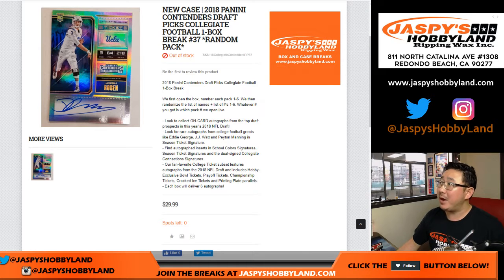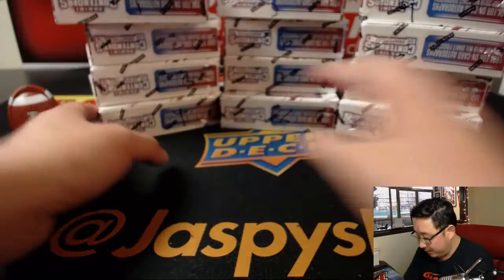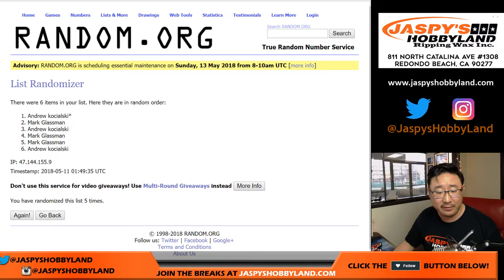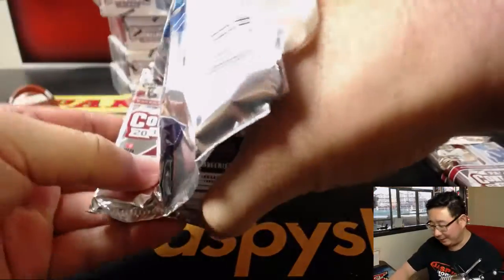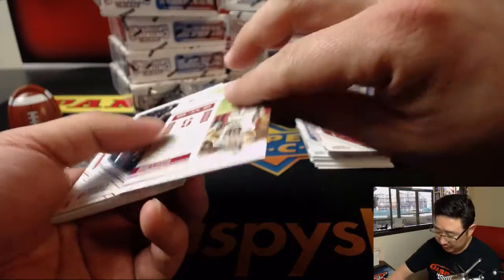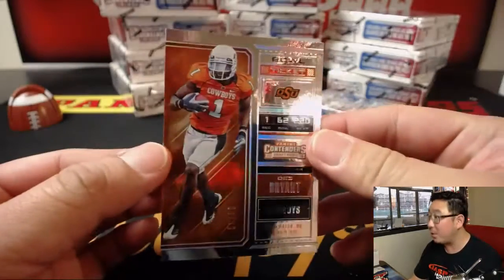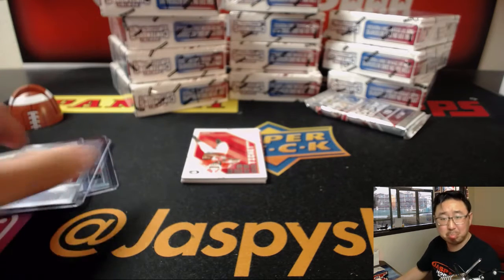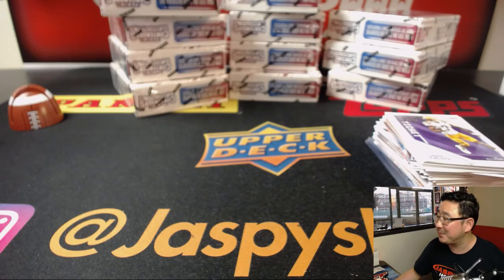Th., 05/10/18 [1Box RP] #37 - 2018 Panini CONTENDERS DRAFT PICKS Football